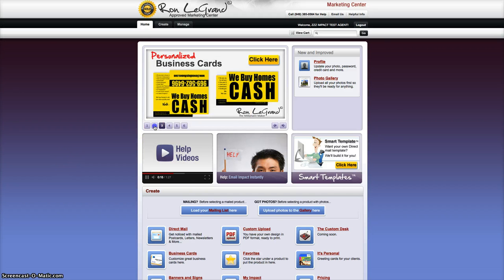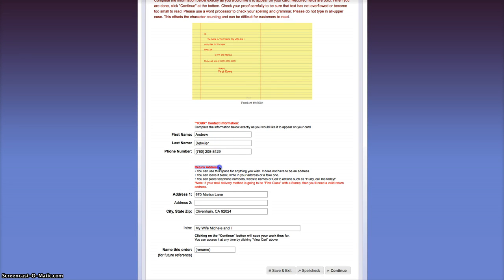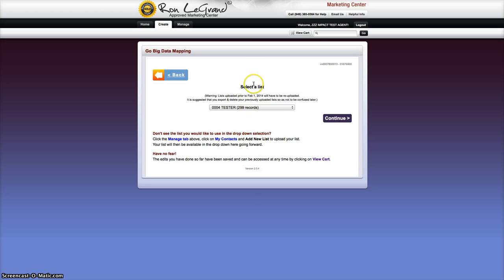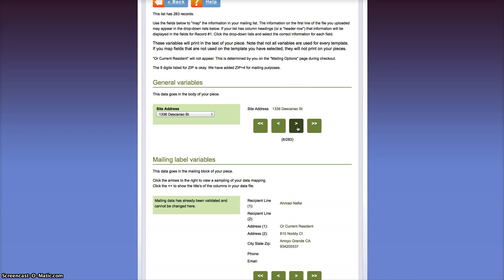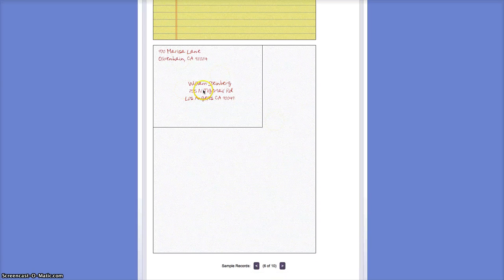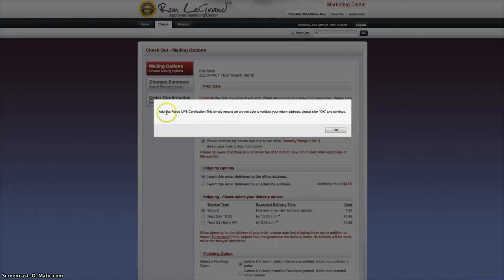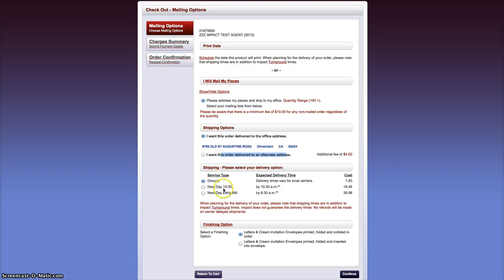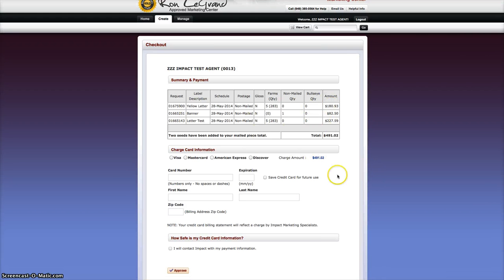Ron LeGrand Hand Written Yellow Letter & Invitation Style Envelope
Learn how Ron LeGrand and his students order hand written Yellow Letters with Invitation style cream envelopes.  This simple online editing tool will mail merge your data.  Absentee owner addresses will print the Owners address on the envelope and the Site Property address on the yellow letter.
We'll print and mail or print and ship.